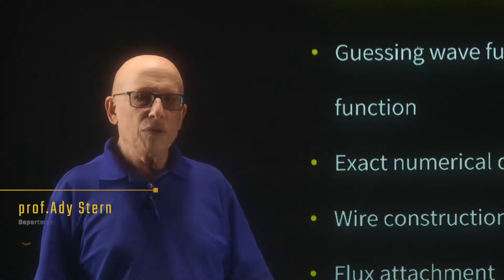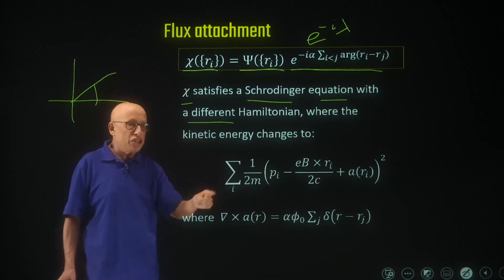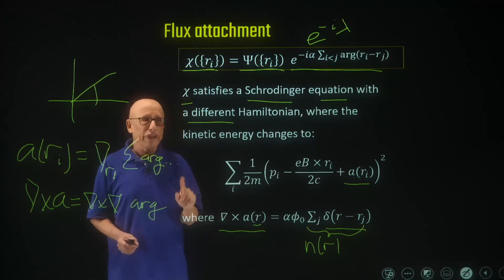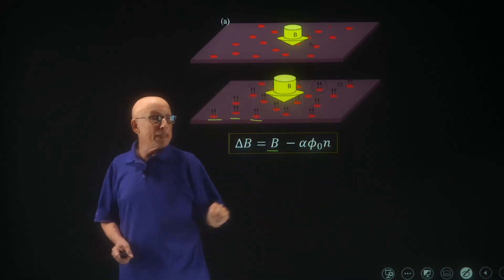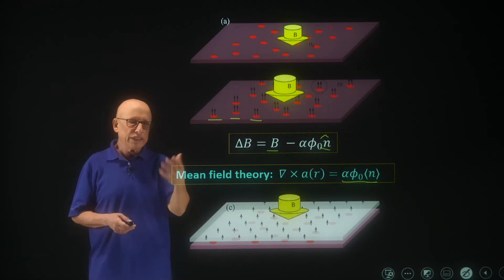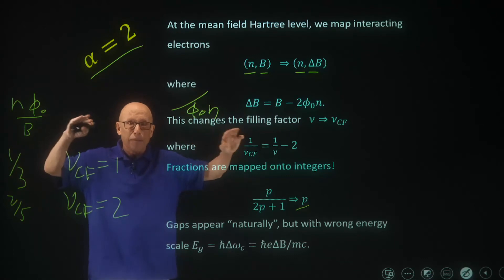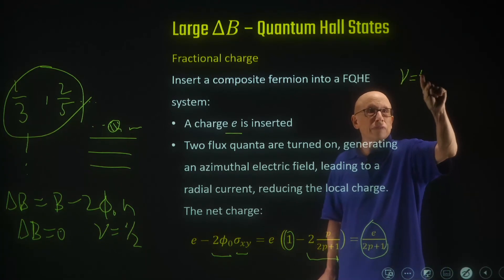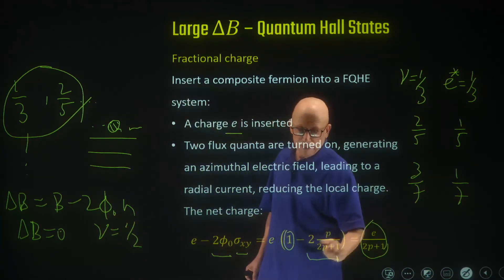FRACTIONAL QUANTUM HALL STATES - FLUX ATTACHMENT AND COMPOSITE FERMION THEORY